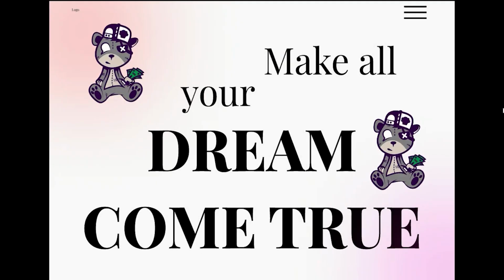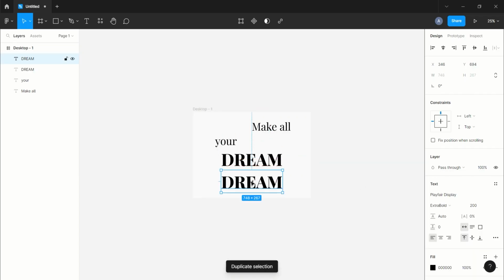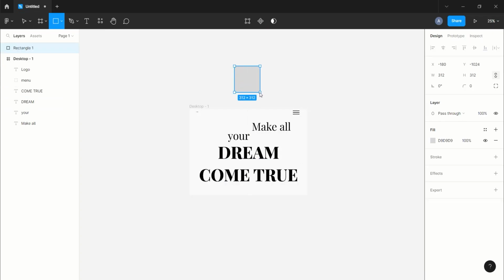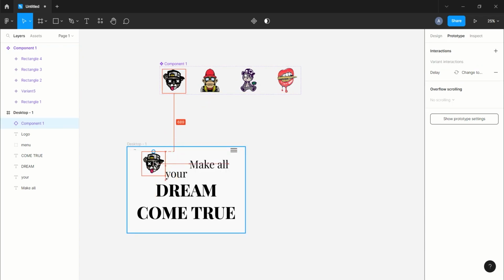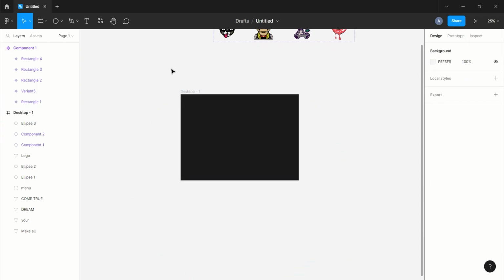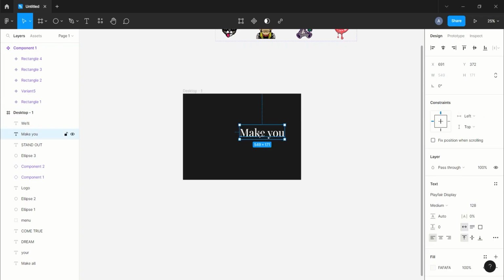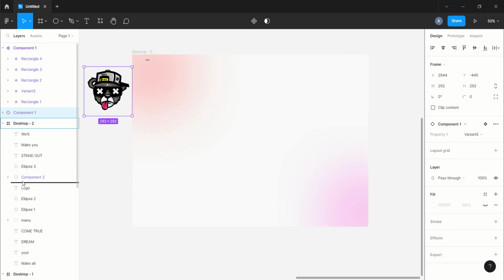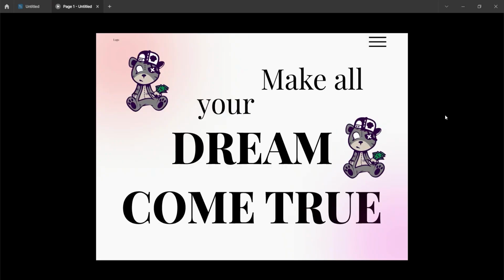Figma Scrolling Effect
Hey everyone in this Figma tutorial we will create "Figma Scrollong Effect."

Do you have any more questions about figma? Leave them in comments below